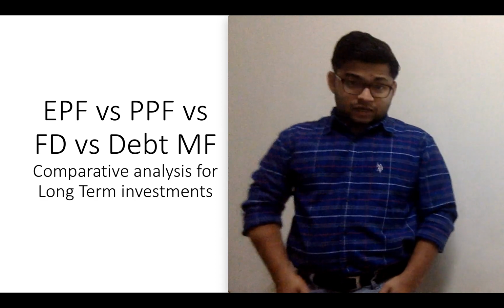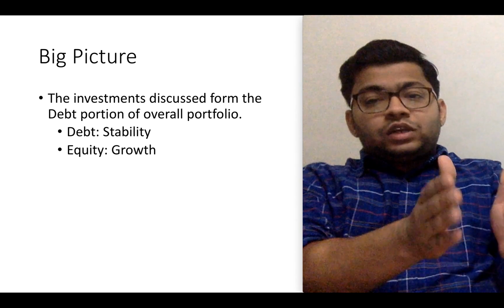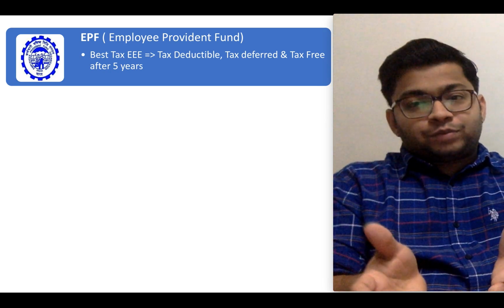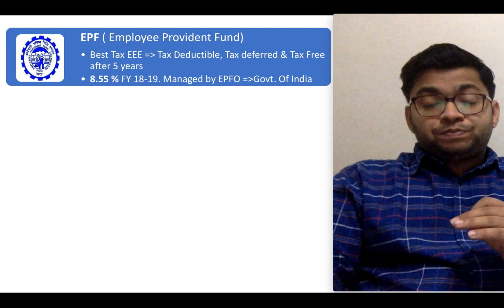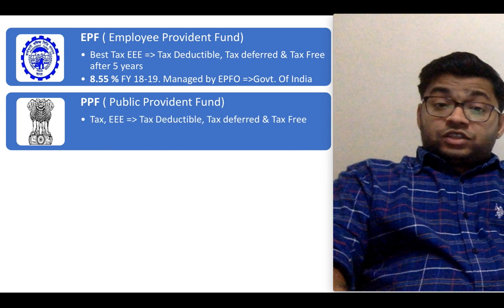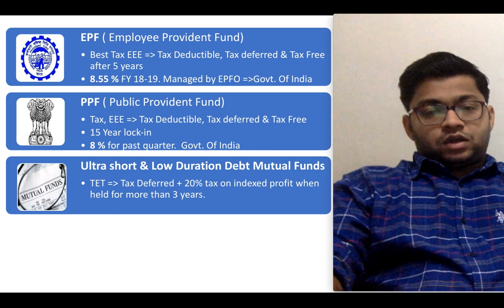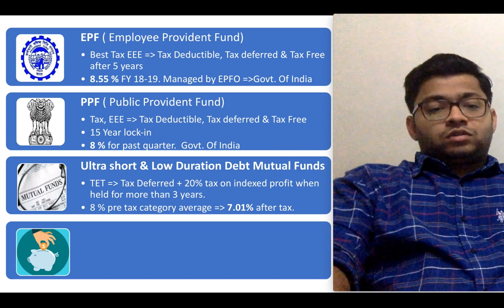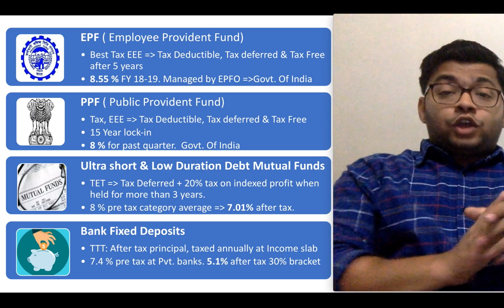FD vs EPF vs PPF vs Debt Mutual Funds for long term investments in India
In this video I do a comparative analysis for long term investment options in debt category.
The returns mentioned as of May 2019. While the returns may change over time, their relative performance would still be similar.